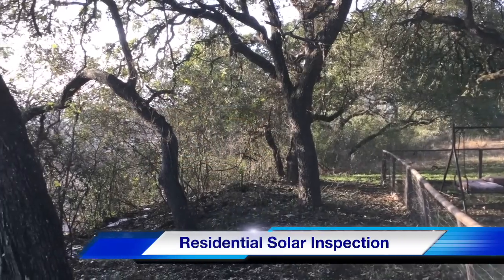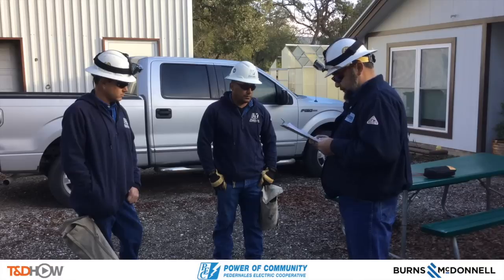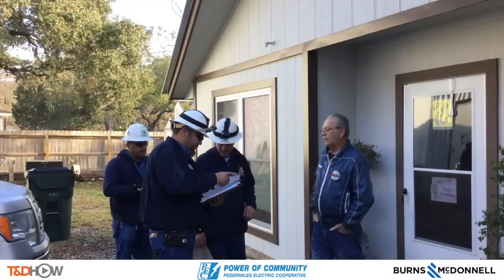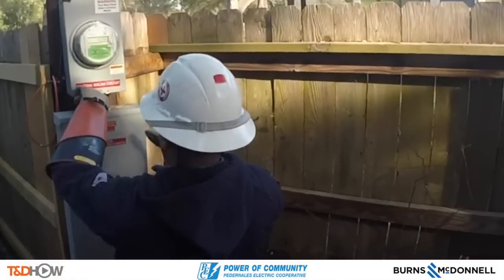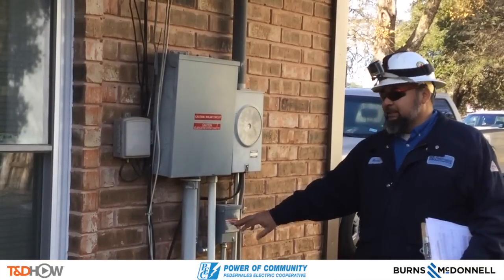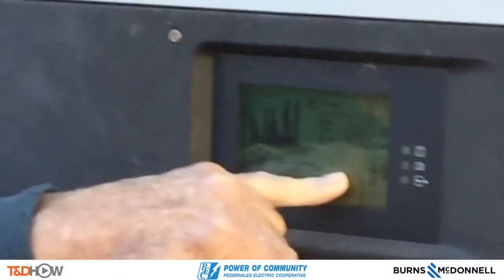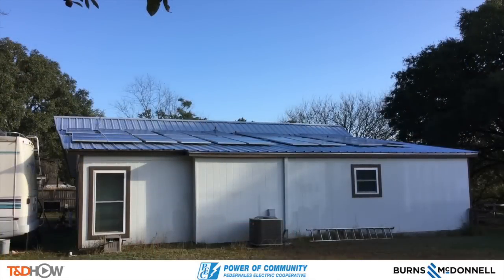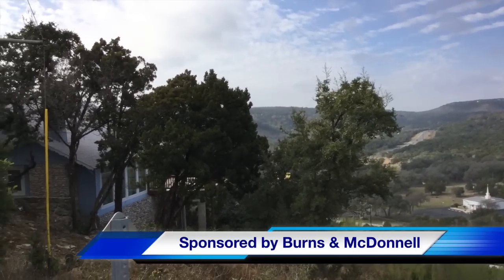How to Inspect Residential Solar Power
A crew from Pedernales Electric Cooperative in central Texas inspects a residential solar power installation. The crew greets the homeowner at his house, does a visual inspection of the rooftop solar panels and two 5-kilowatt generators and checks the electrical meter for feedback as well as to insure proper power usage credit. Host Utility: Pedernales Electric Cooperative